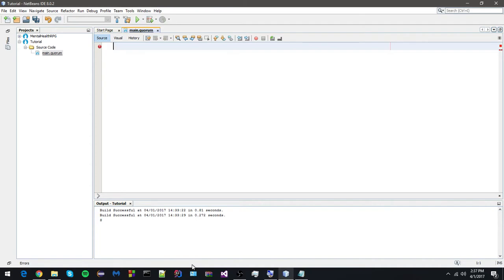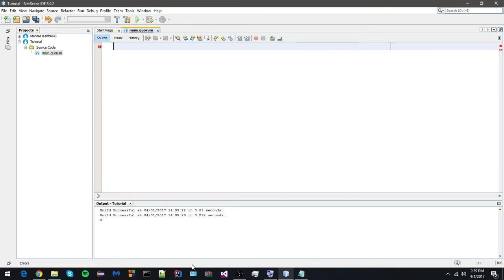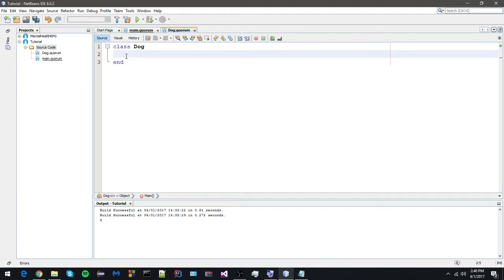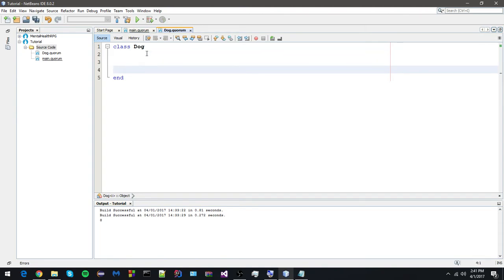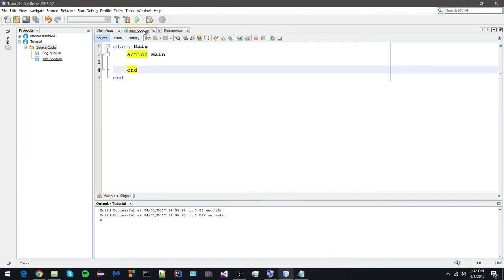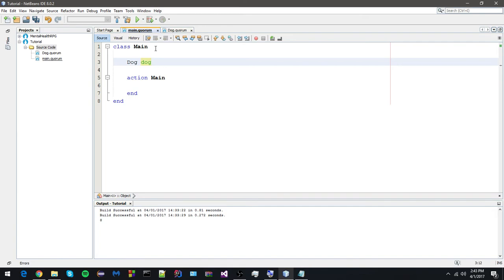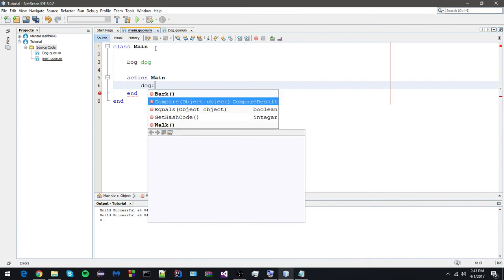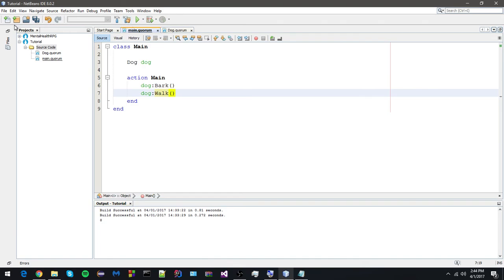Quorum Programming - #14 - Classes